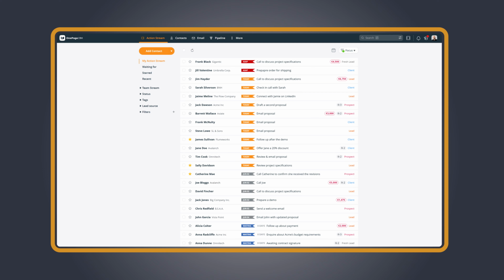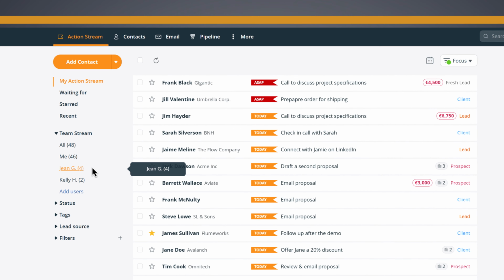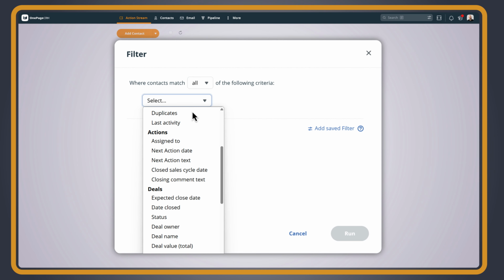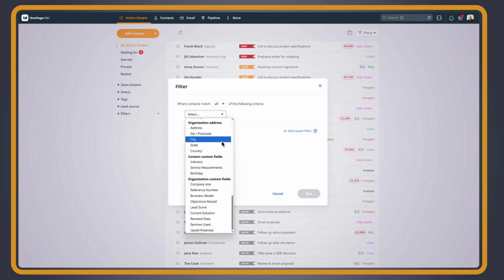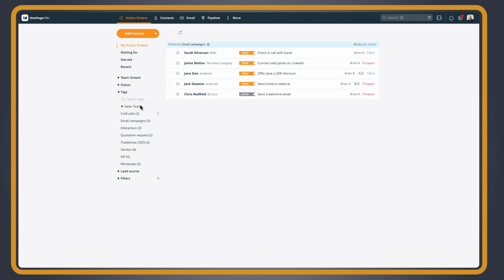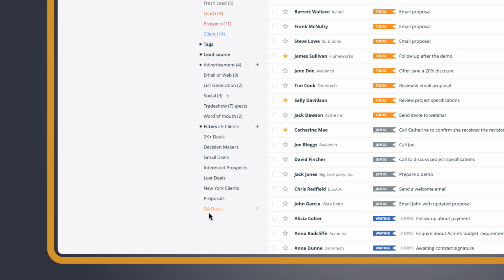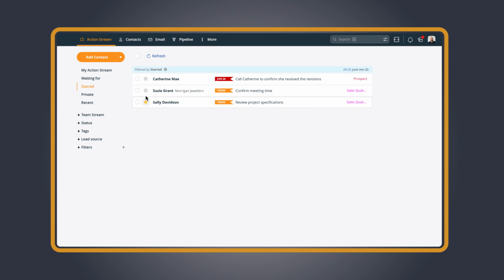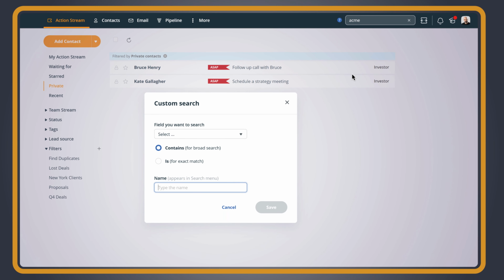CRM Contact Segmentation: How to Segment and Filter Contacts | OnePageCRM Tutorial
Effective outreach starts with knowing who to contact. This tutorial shows how to segment contacts in OnePageCRM using custom filters, tags, and status labels — so your messages reach the right people. No complex query builder — just filters that make sense.

🔍 In this CRM tutorial, you'll discover how to:
✅Learn about the different ways to segment and filter your database, whether it's related to actionable tasks, sales pipelines, contacts, organizations or utility based.
✅Create custom segments based on job titles, regions, lead status and many more.
✅Apply tags for fast and agile grouping
✅Combine filters for hyper-targeted lists
✅Leverage utility filters to find duplicates, unused tags, or starred contacts
✅Set up advanced segmentation for better pipeline and team insights

🎓 Want to become a certified CRM expert? You can sign up to our FREE 1-hour Sales Academy course, where you'll get first-hand experience with an action-focused sales CRM, use Next Actions daily, and receive a certificate of completion at the end.

00:00 Why segment contacts?
00:20 Action filters
01:00 Creating custom filters
01:40 Segmentation by contact & organization details
02:20 Tags & Mailchimp integration
02:50 Status labels & lead sources
03:30 Utility filters (duplicates, starred, private, unused tags)
04:10 Smart CRM segmentation recap